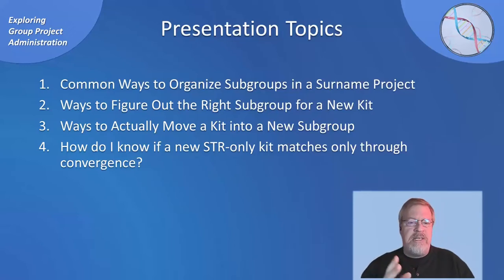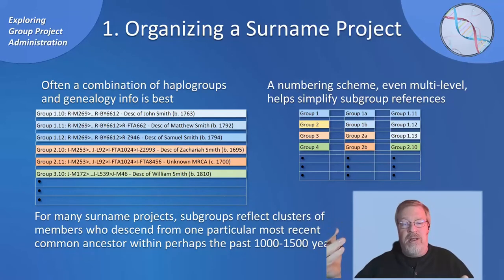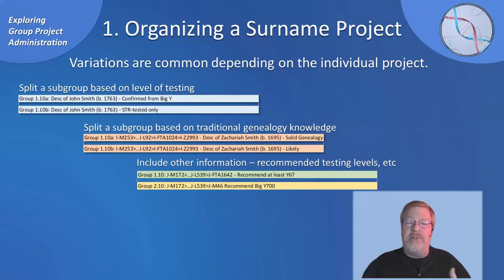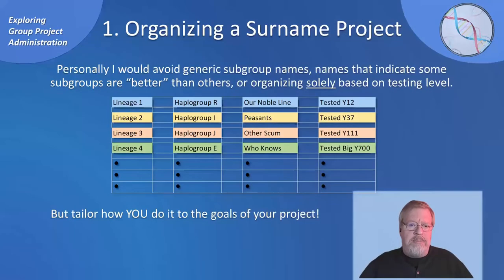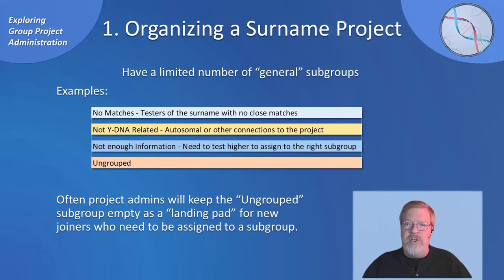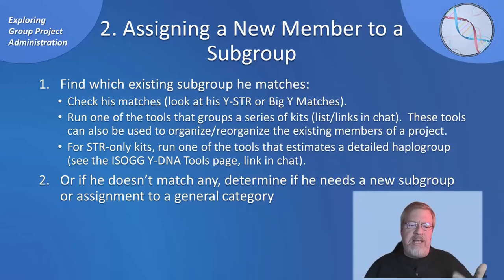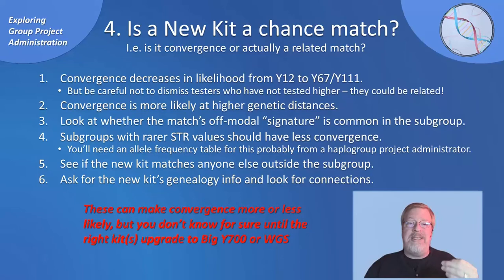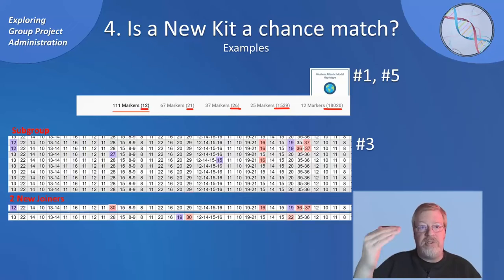#1: Subgroups: Organizing and Grouping Members (Y-DNA)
This is the first in a series of online meetings covering topics of interest to DNA Group Project Administrators (usually in the Family Tree DNA GAP network but concepts likely apply to anyone analyzing the DNA of a group of tested individuals).

The online meetings are conducted first as a 30-minute or so presentation, followed by a 10 minute "open mike" period when other attendees are welcome to add their thoughts and corrections.  The recorded sessions are stopped after this and the group conducts an open Q&A for the remainder of the meeting time.

Link to TXT file of chat (links to introductory material and tools are given within the chat text, as well as questions discussed in the video)